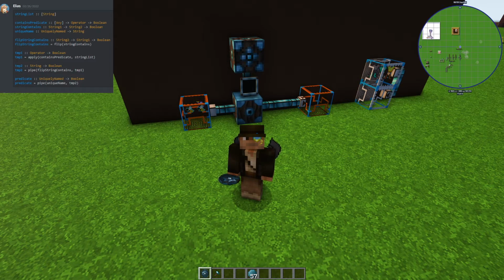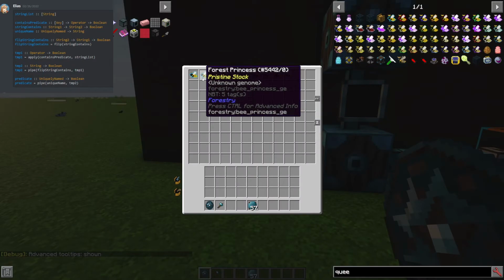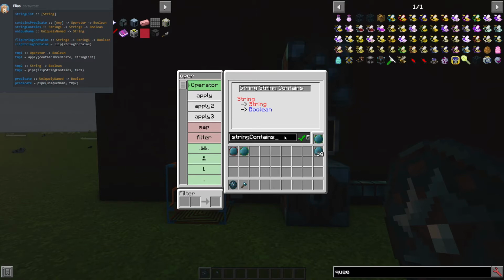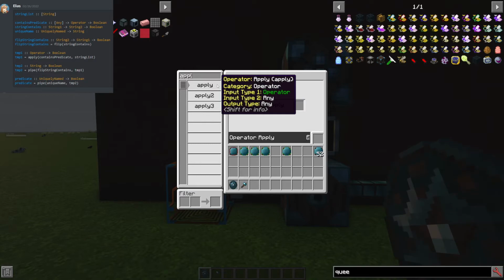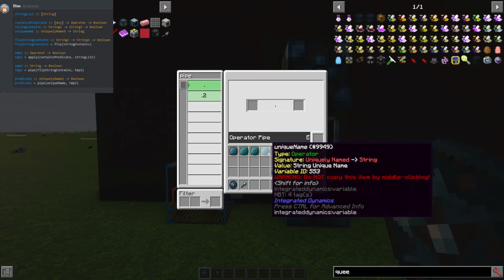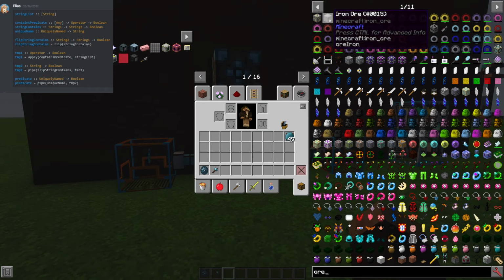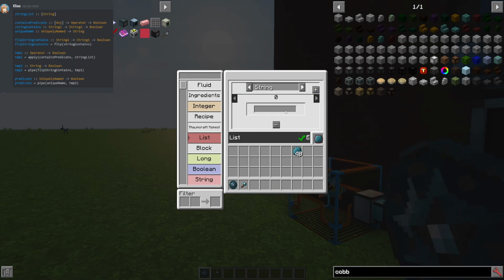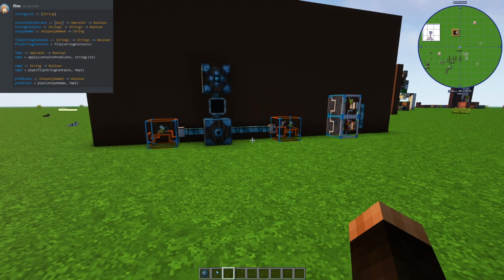Integrated Dynamics Tutorial [1.12.2] | Filter Unique Names - Operator Predicate - Materializer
Integrated Dynamics is a mod for Minecraft
An example filtering system with operator predicates, how to work with operators, flip and pipe to sort items like Forestry bees or general items like ores. Also a demonstration with the Materializer block, how you can use it.

I definitely recommend joining the official Cyclops Discord server for Integrated dynamics and searching for various keywords like operators, pipes, and examples/tutorials.

The link to the Discord should be on this page, I won't link the invite in case it changes in the future...

0:00 Intro - Unique Named Predicate Operator for Filtering Items
1:55 Making the Operators - Logic Programmer
6:52 Testing Out the Filter
8:08 Modifying the Filter the Materializer - Using it in Different Networks